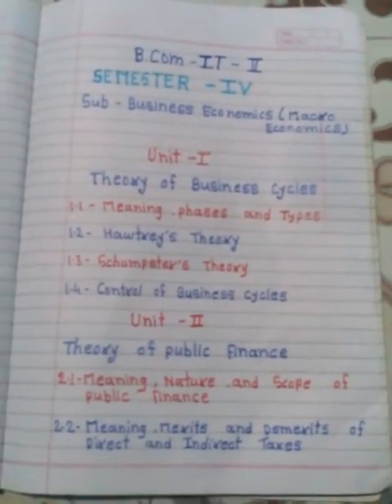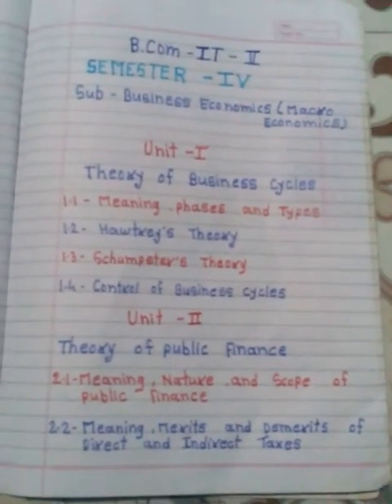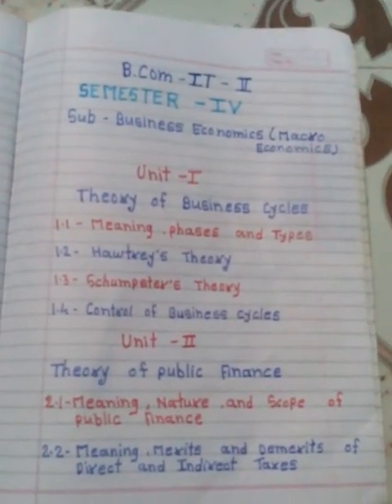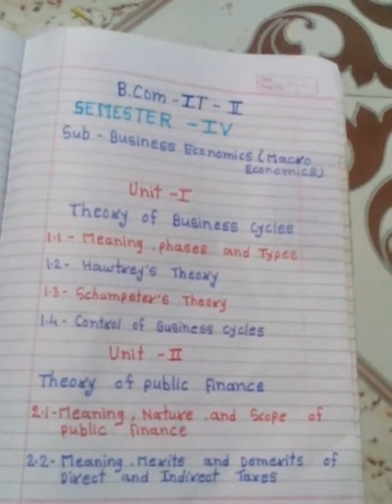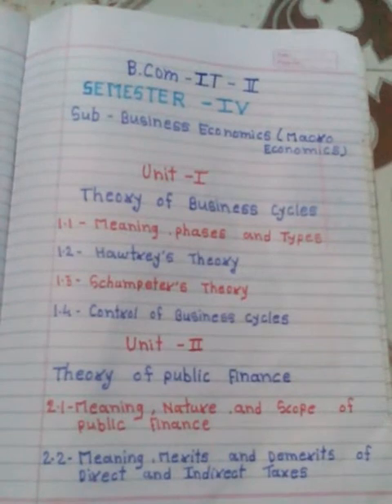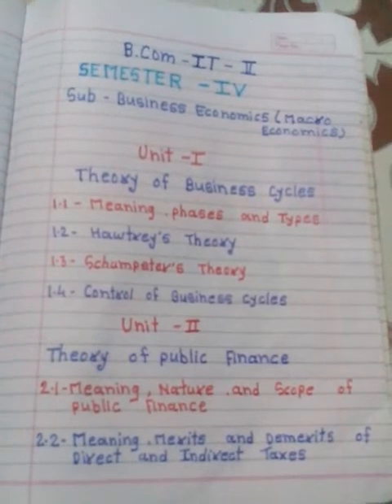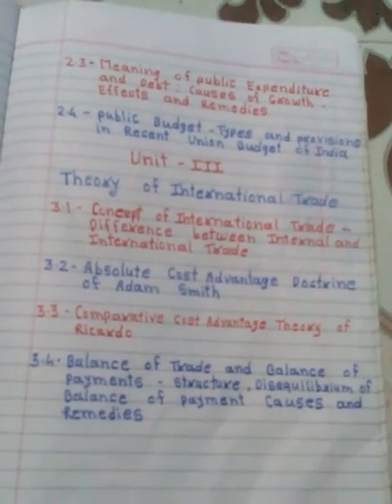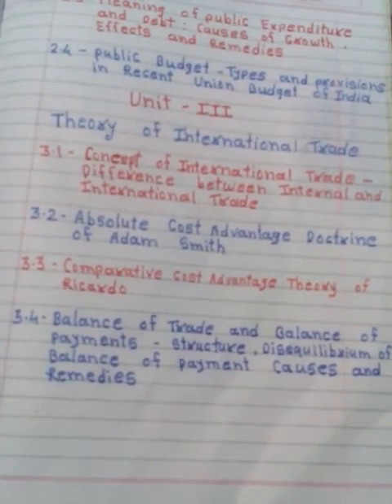syllabus of businessEconomics sem iv